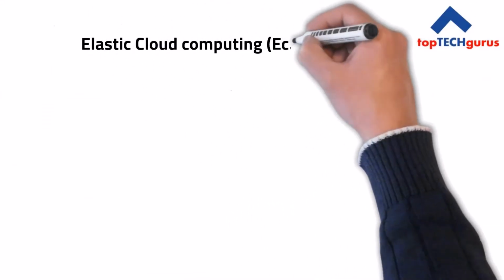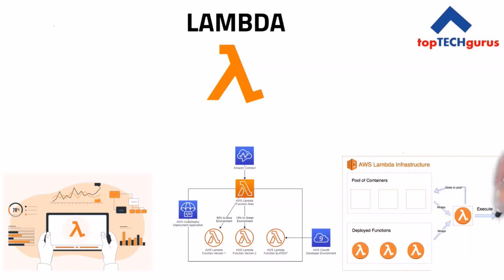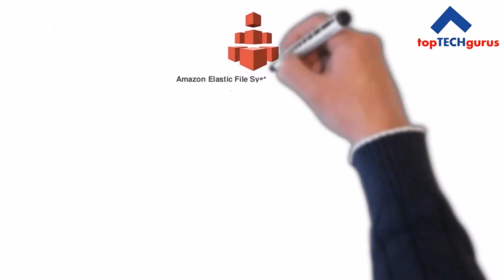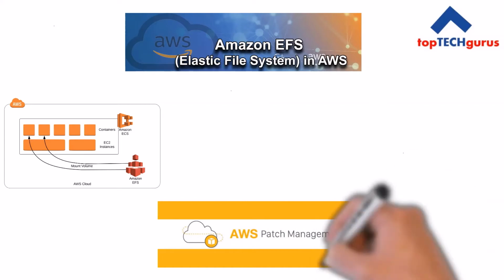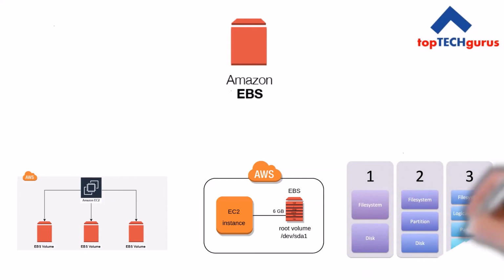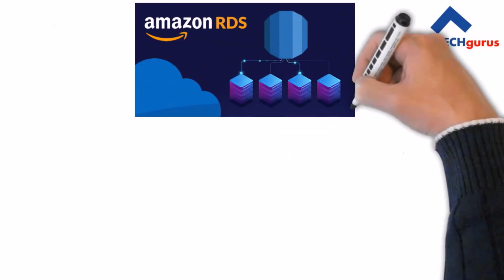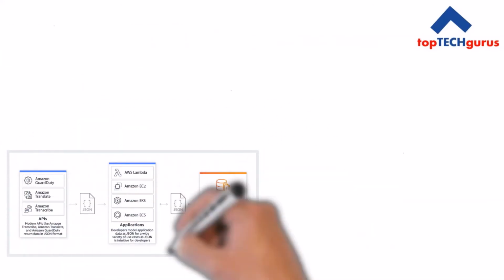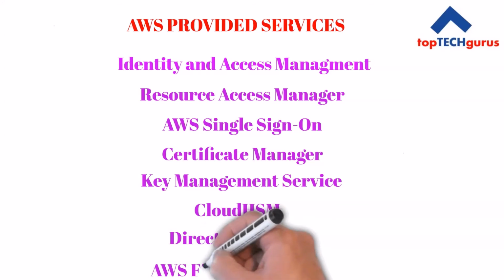Every AWS Service you need to know in under 7 minutes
This video is part of the AWS training curriculum

As of September 2020, there are currently 197 unique AWS services. These services range from the core compute products like EC2 to newer releases like AWS Deepracer for machine learning. But where do you start? Here.